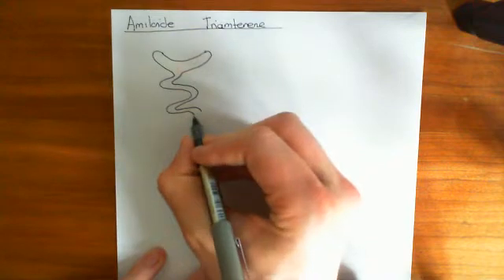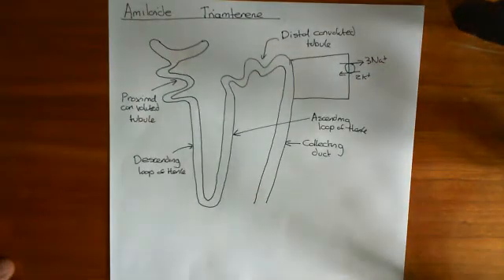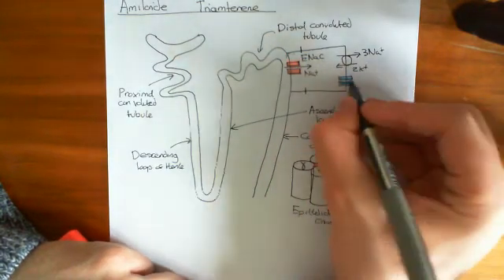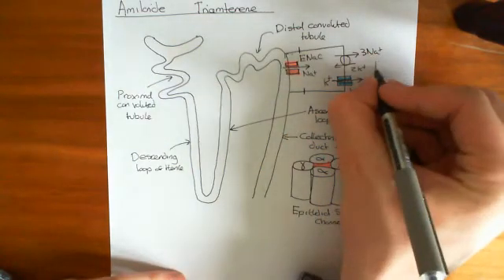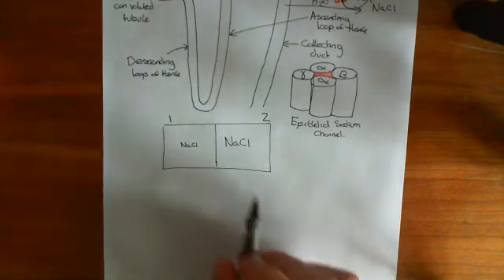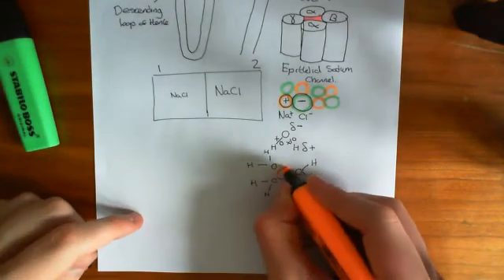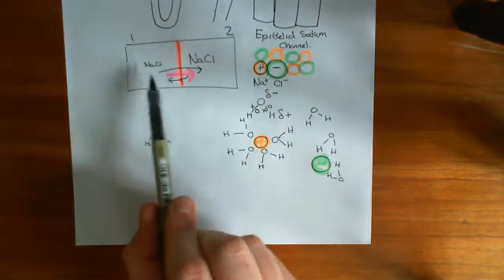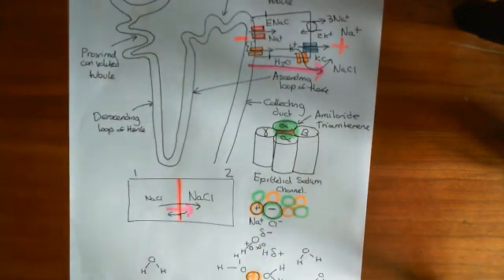Amiloride and Triamterene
We discuss the mechanism of action of the two diuretics Amiloride and Triamterene.